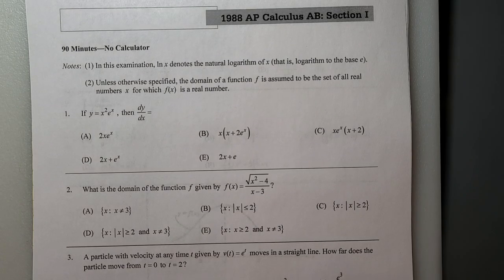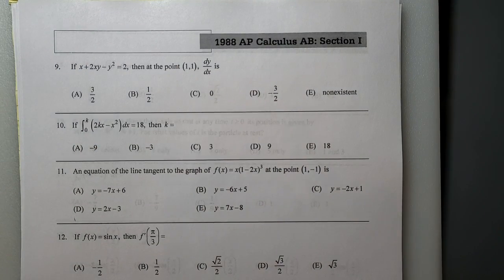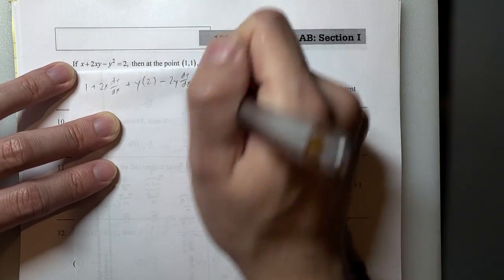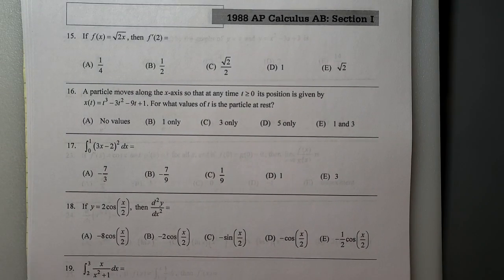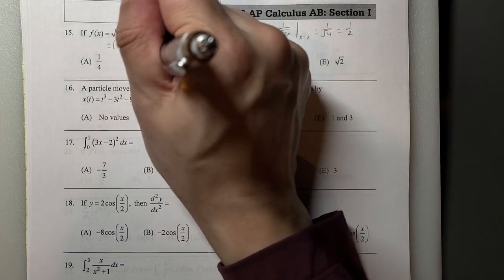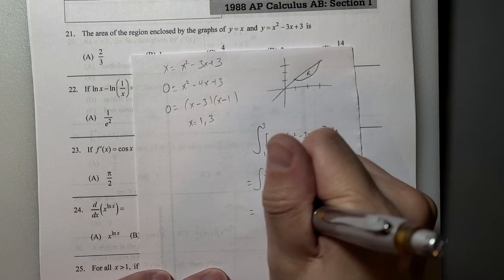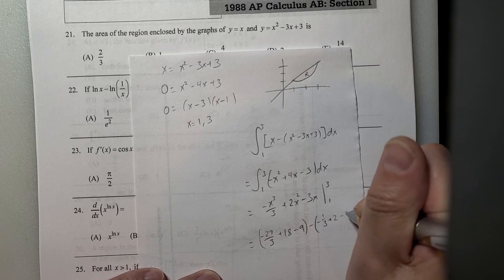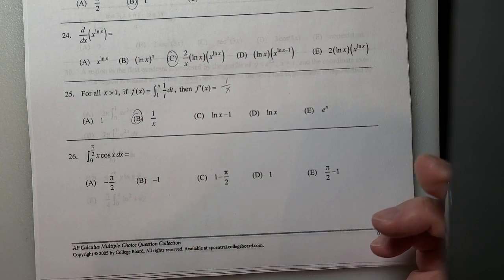[AP Calc AB 1988] Multiple choice part 1